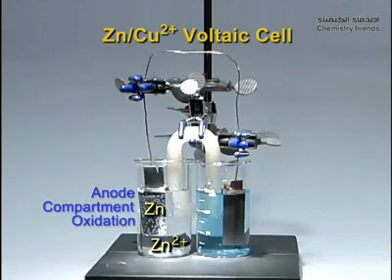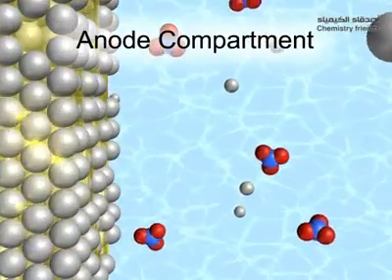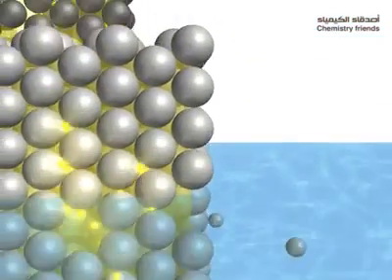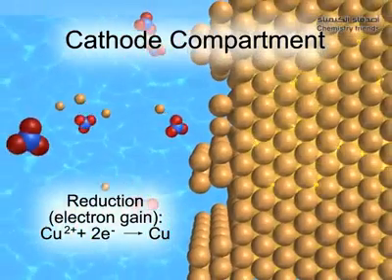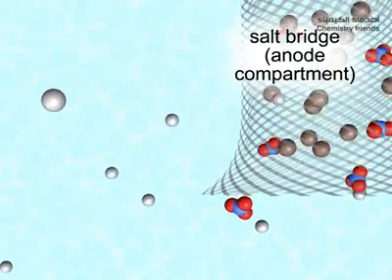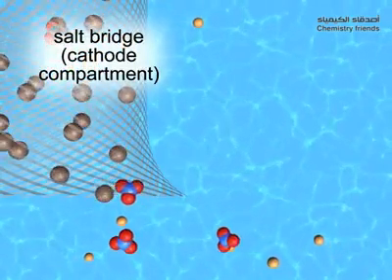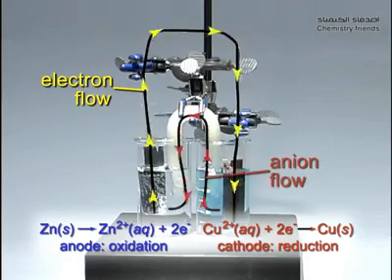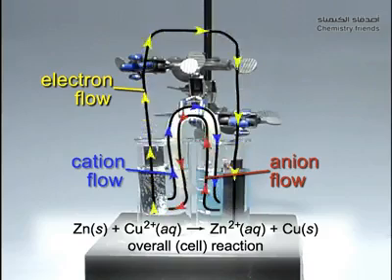Réaction chimique : Zinc--Cuivre